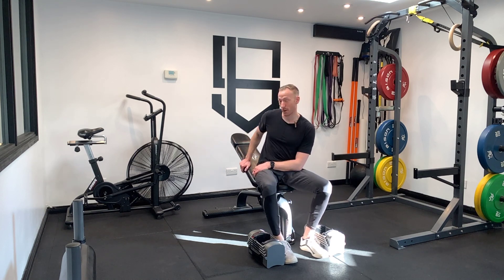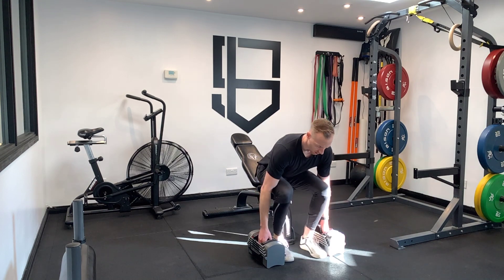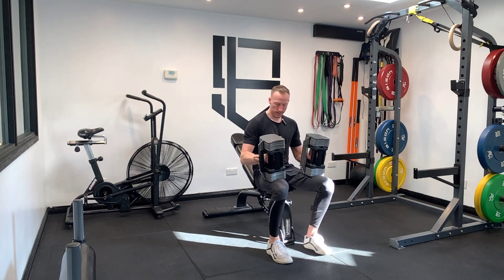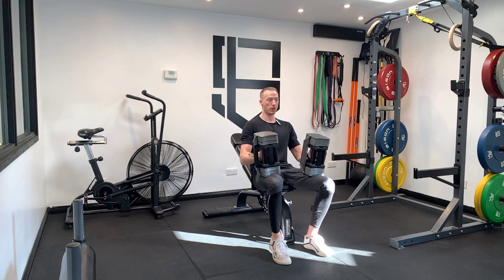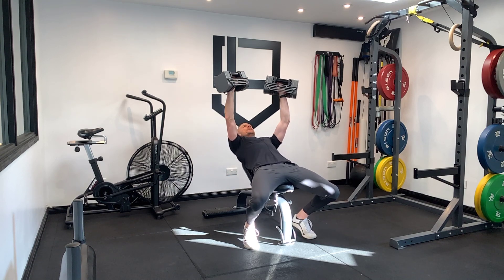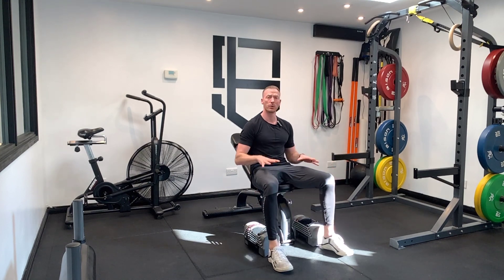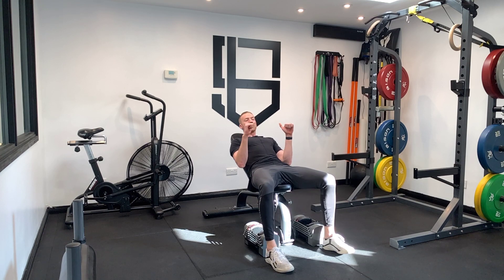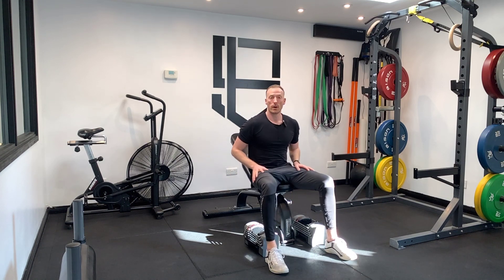How to: Incline 30º DB Bench Press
How to do an incline dumbbell bench press

A few tips to get you started,

Place your feet back, so the balls of your feet are pressed into the bench, with your glutes squeezed to keep you more stable throughout the movement.

Keep your elbow width at around 45º to ensure a stable and pain-free pressing motion.

Keep the tempo slow and controlled, with no bouncing at the bottom of the lift.

To learn more about coaching, and to learn more about getting stronger, leaner and fitter, go here